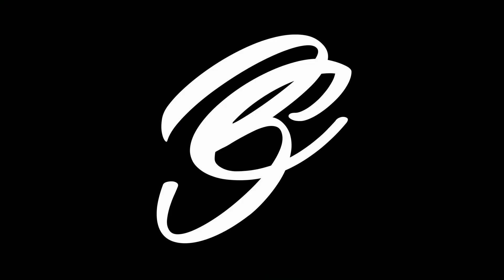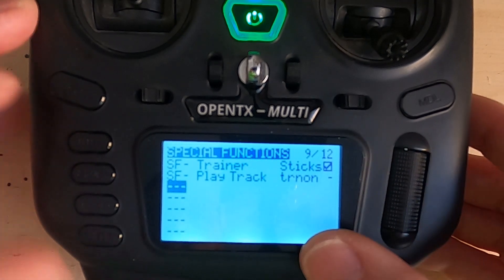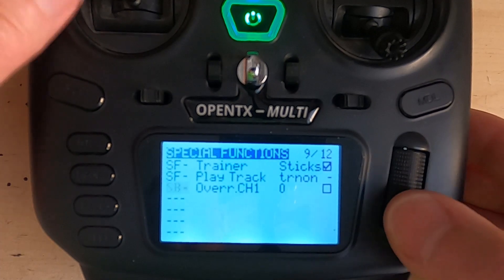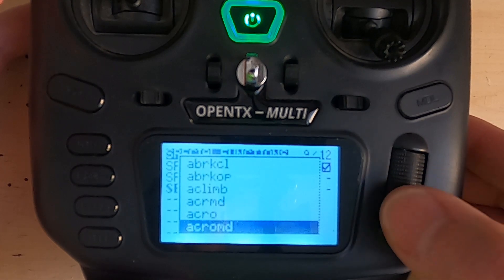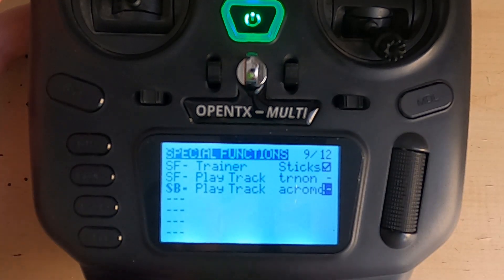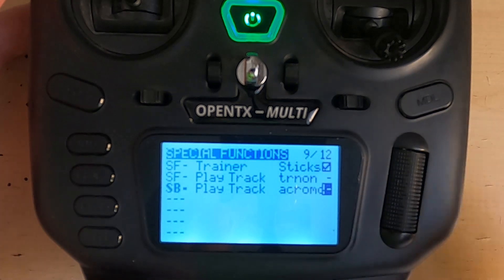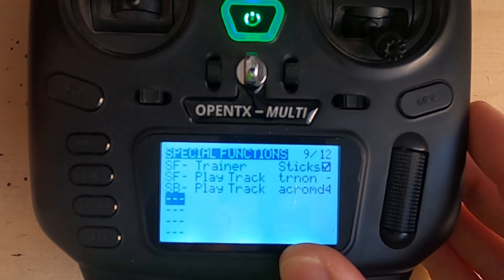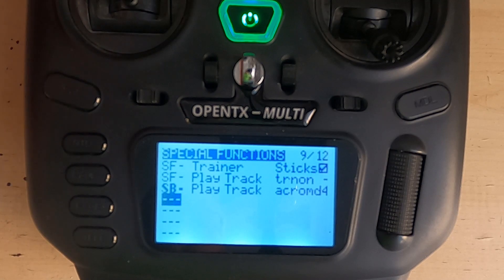OpenTX Assigning Sounds to Switches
In this video I will show you how to assign sounds to the switches in your OpenTX radio. Particularly useful for the Arm and Dis Armed switch and for letting you know you have deployed your flaps.

Happy Flying.